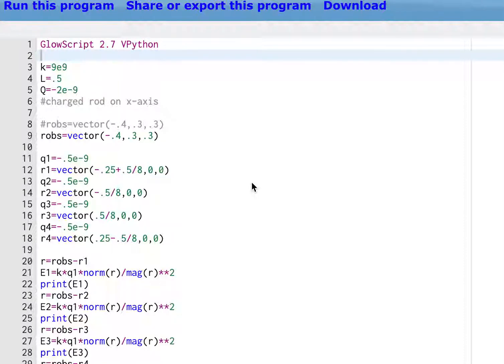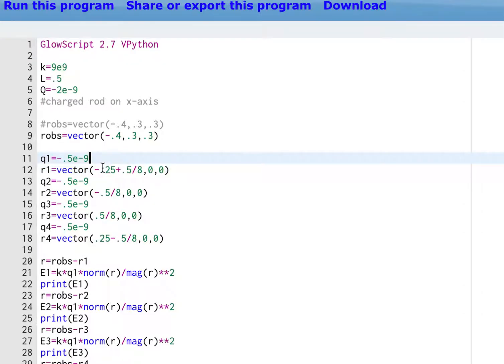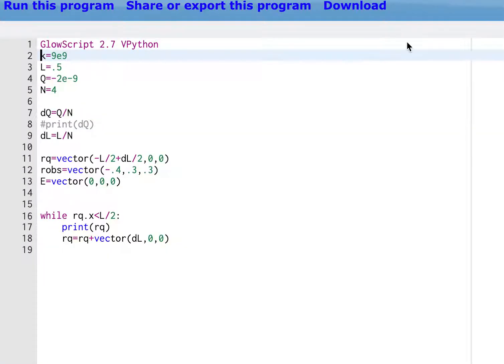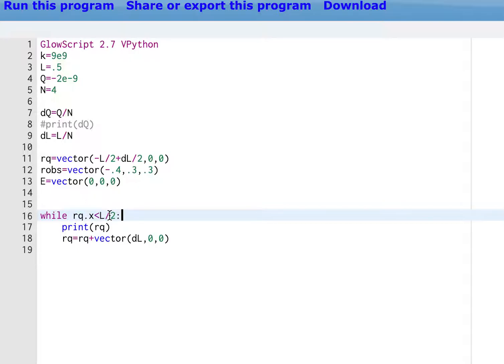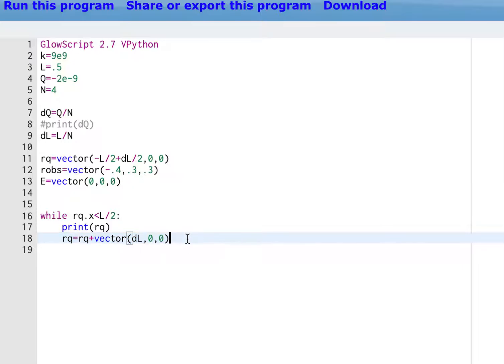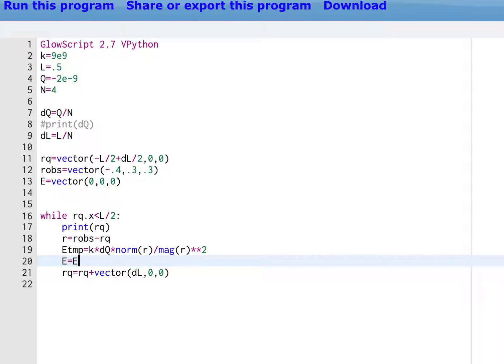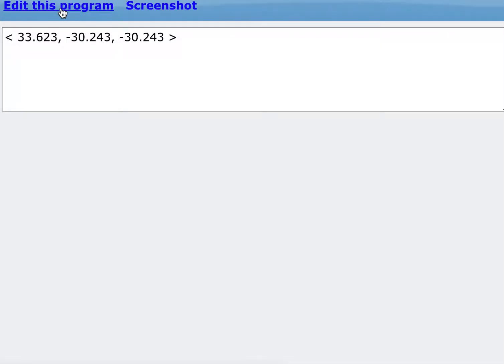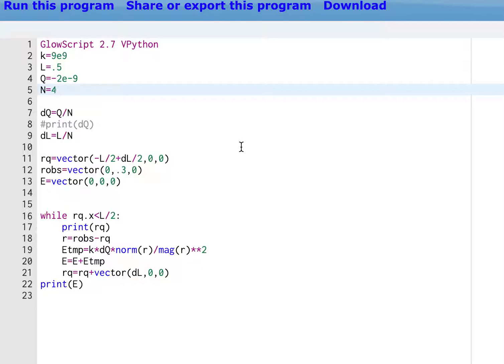Numerical calculation of the electric field due to a charged rod.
Here is my intro level python script to calculate the electric field due to a uniformly charged rod.

The first example breaks the rod into 4 sections and then manually calculates the electric field due to each piece.  Here is the code.

The second version is the same except it uses a loop to go through each piece.  Here is the code.